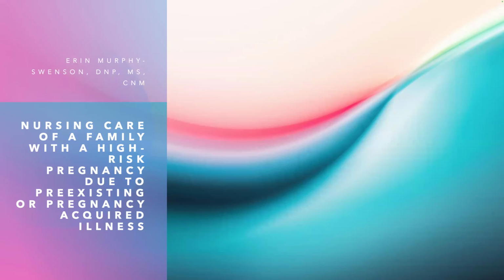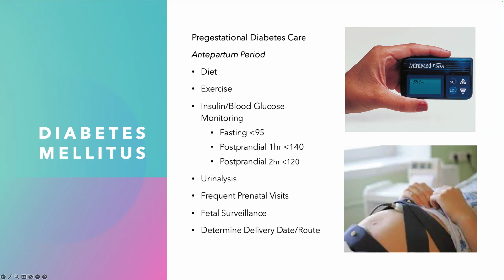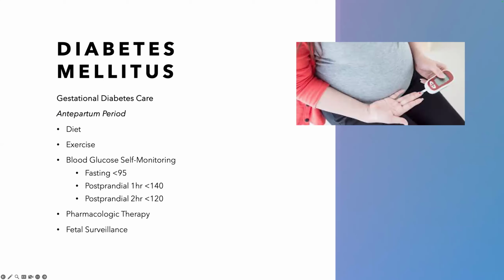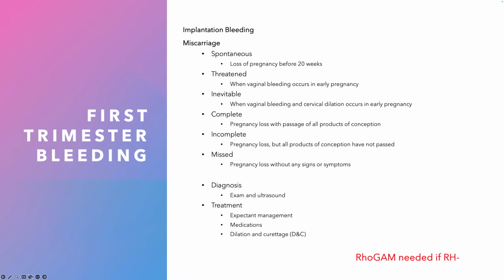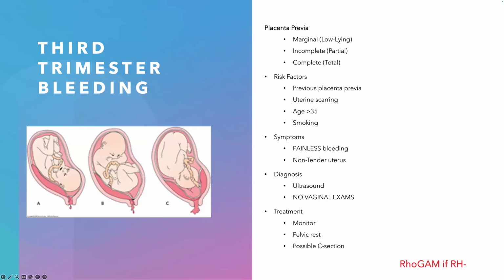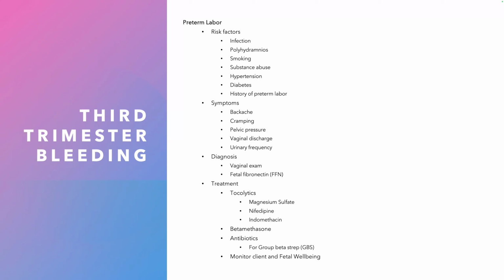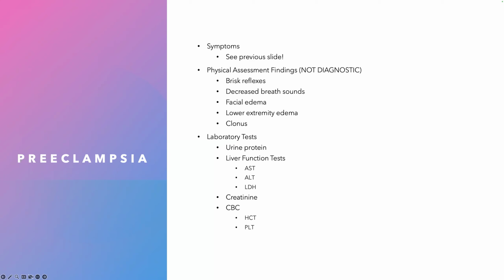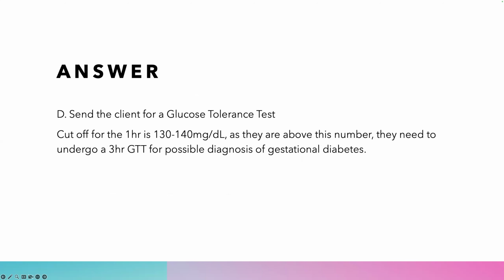Class Zoom Lecture